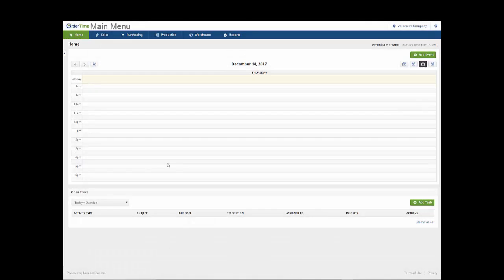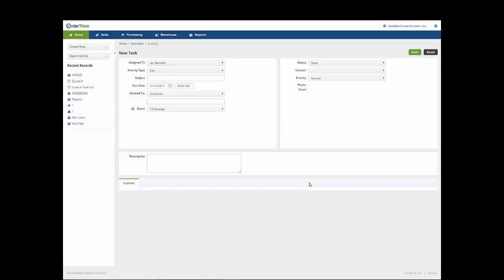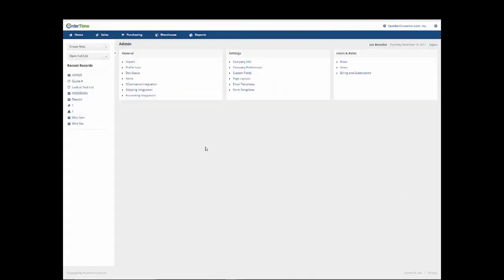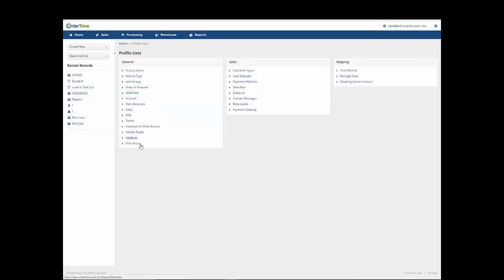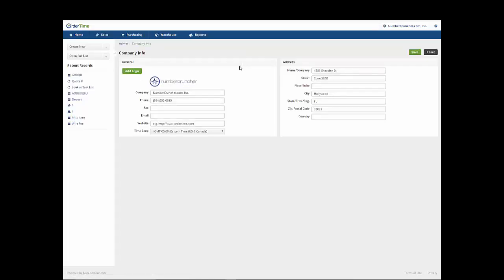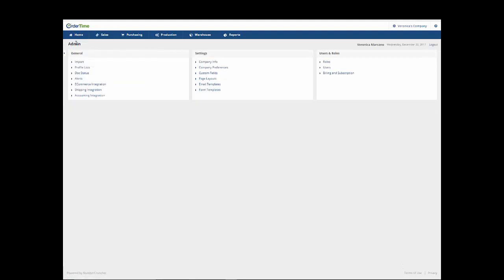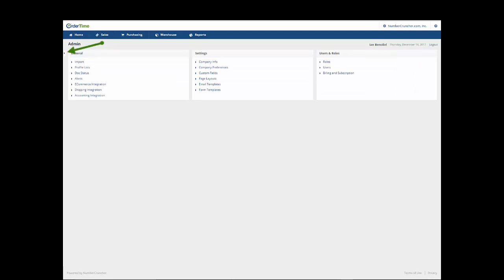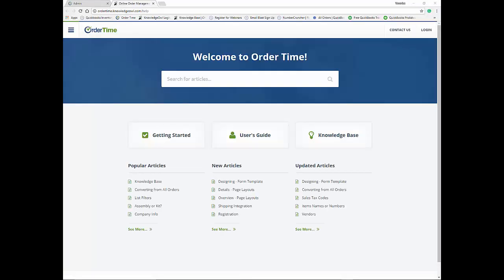Getting Started with Order Time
This video tutorial will guide you on where to get started with Order Time. It will go over Company Settings and show you how to start navigating through the sections available.